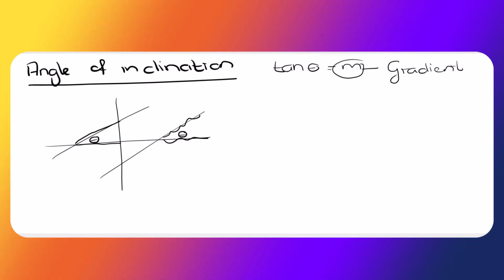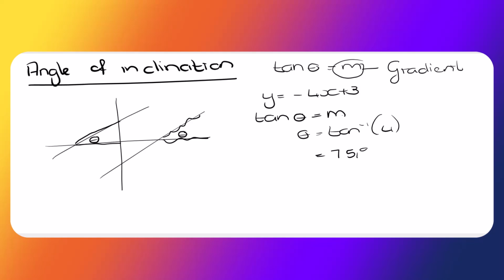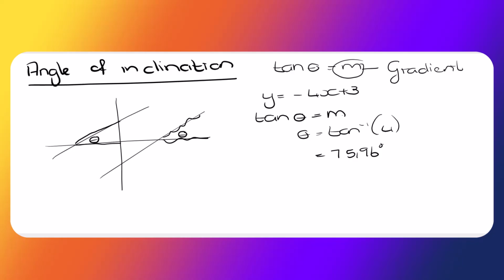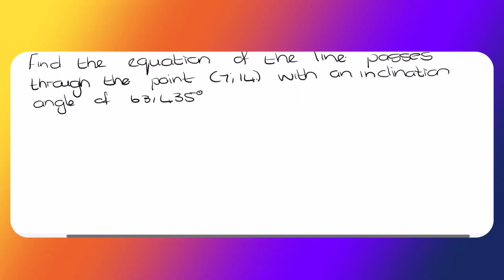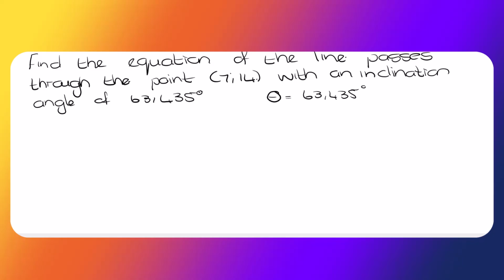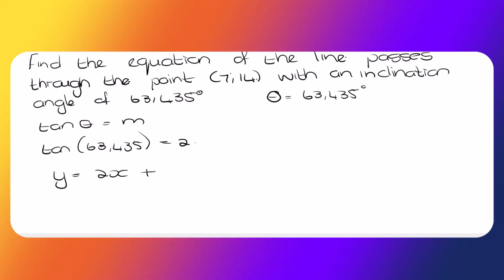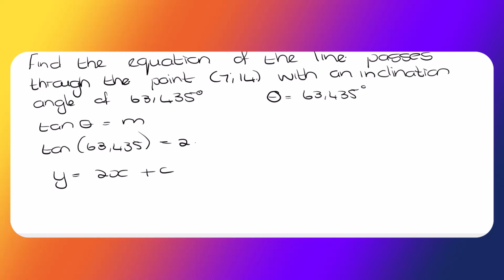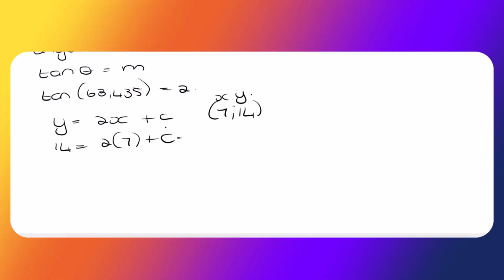Angle of inclination